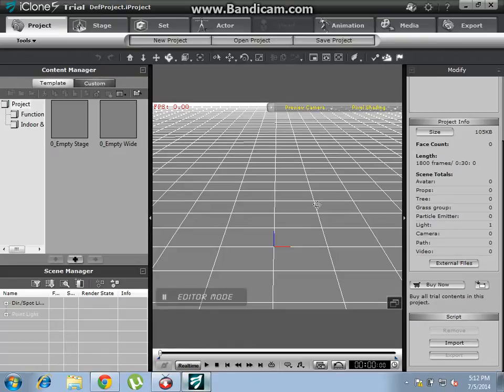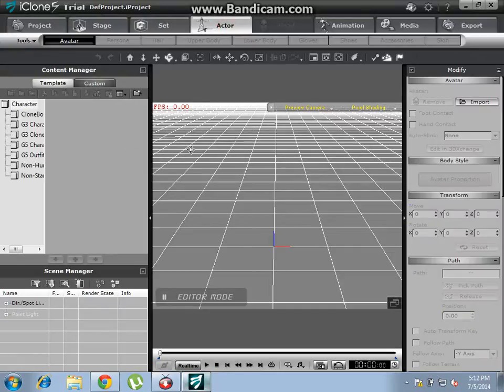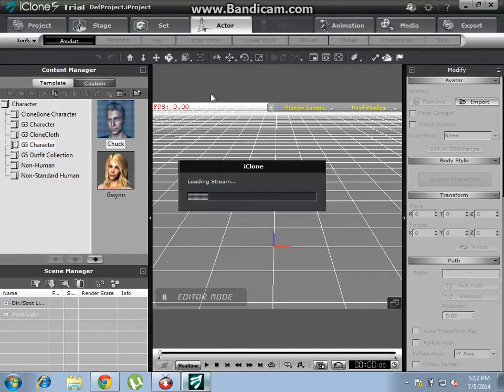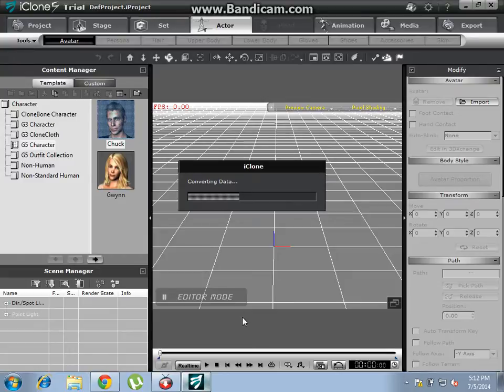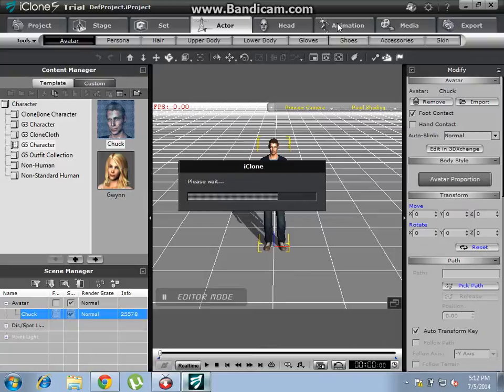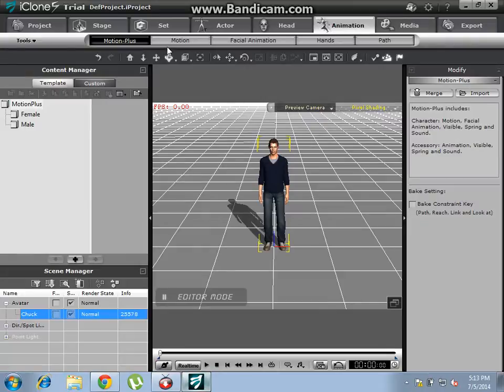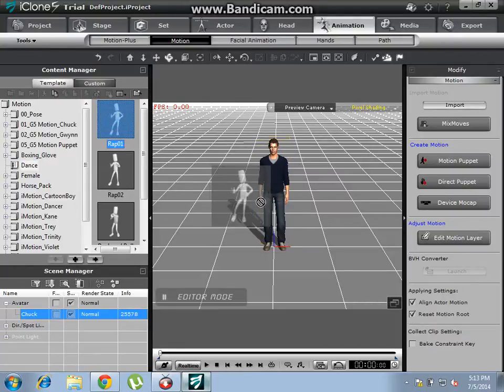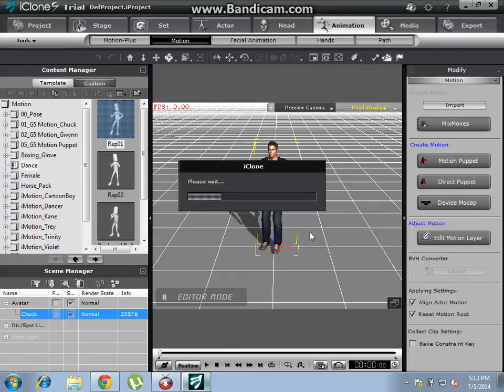How to make a dancing animation in iclone v5.51- Hickey Games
This is my turorial in which you can know how to create a dancer in iclone v5.51. You can download iclone at: